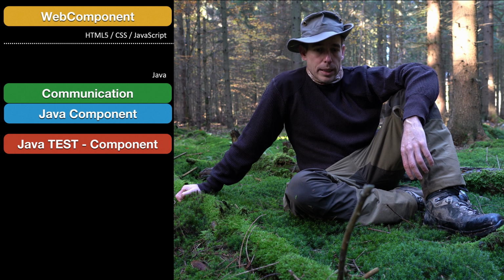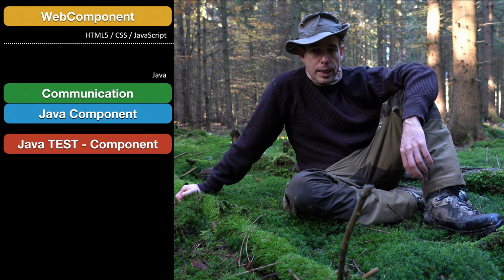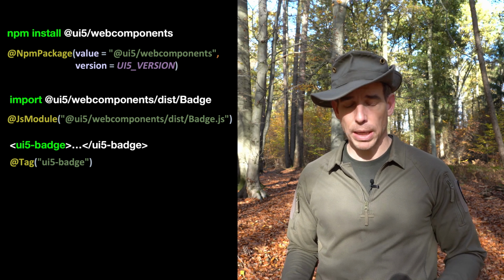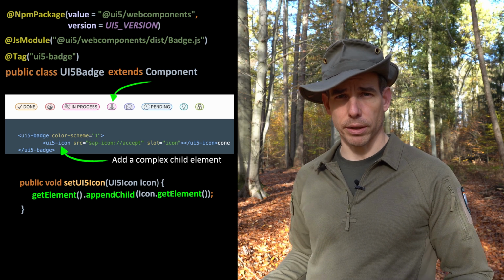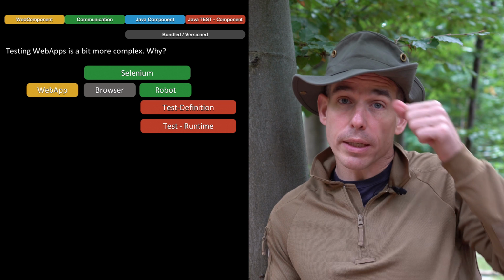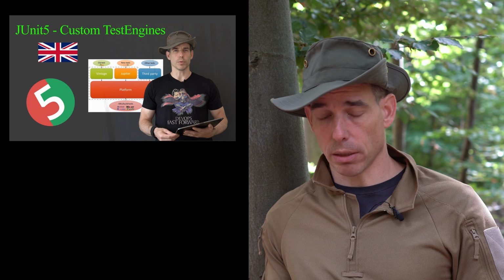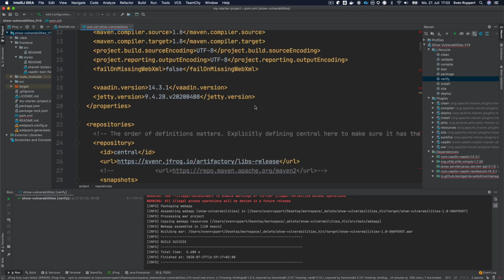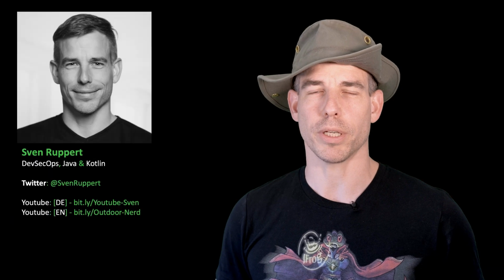Talk - WebComponents for JavaDevs - 2020 - 4k - english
Using WebComponents with Java on the server-side and how to harden the stack against known Vulnerabilities.

In this session, Sven will show how pure WebComponents are connected to Core Java. Server-side web components are a huge plus for convenience, but at the same time, it's Pandora's box in terms of security too. How can you close this gap and eliminate the weaknesses? He'll show you how to start with free tools to protect your stack against known security vulnerabilities, increase server-side productivity while working on web-based GUIs, and why an excellent JUnit5 test will be your seat belt.